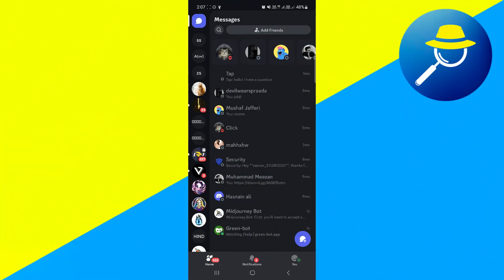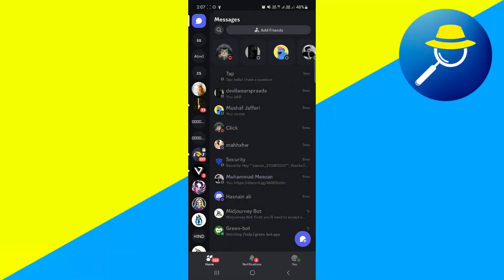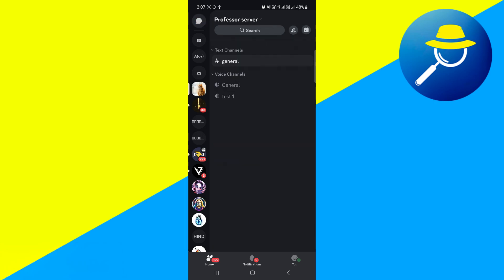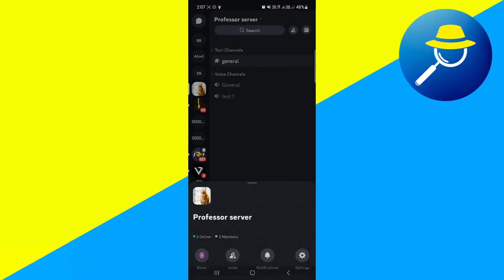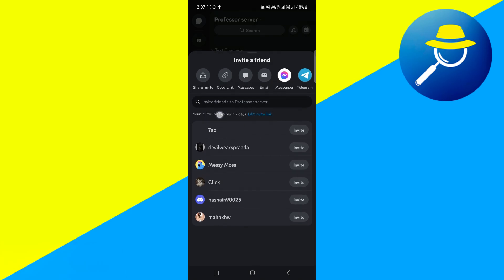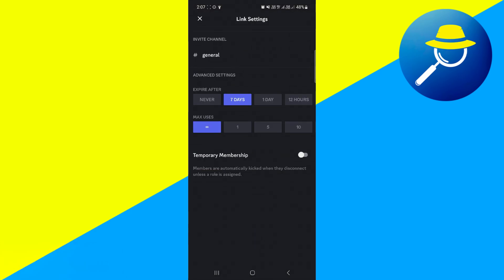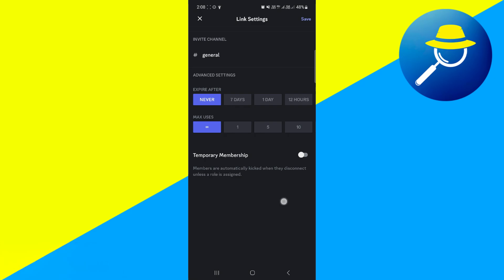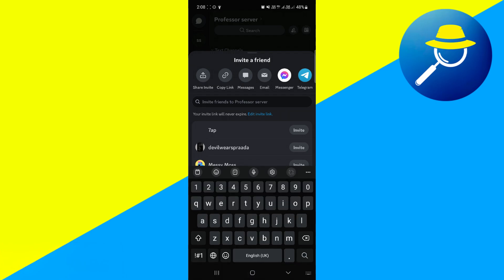How To Make A Permanent Discord Invite Link On Mobile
In this video, I’ll show you how to make a permanent Discord invite link using your mobile device. Whether you’re on Android or iPhone, this step-by-step guide will help you create an invite link that never expires—perfect for sharing your server with friends or community members.